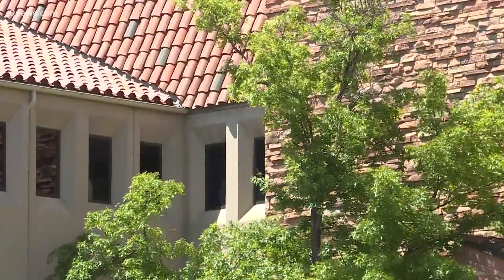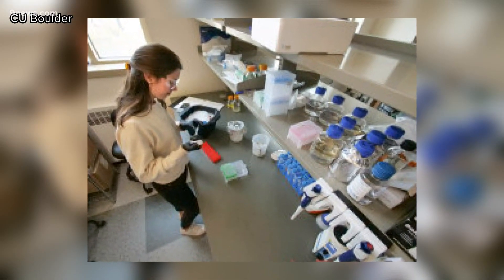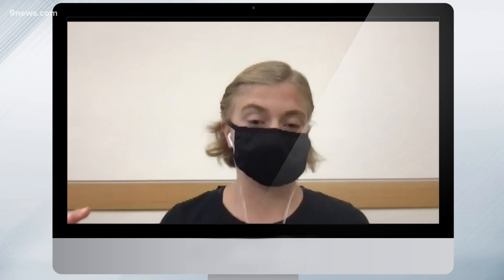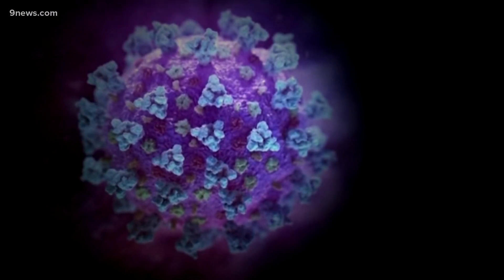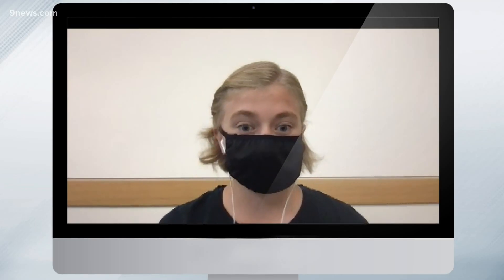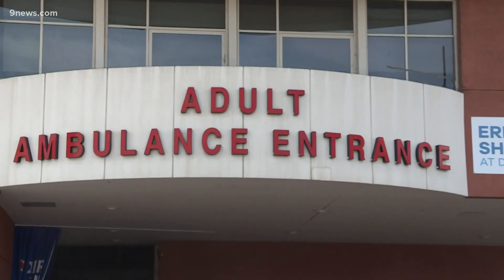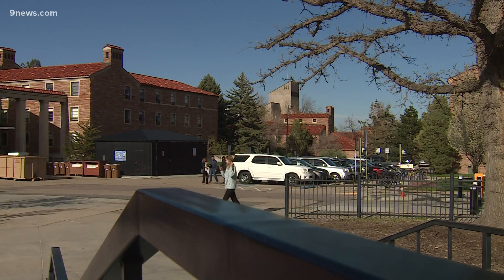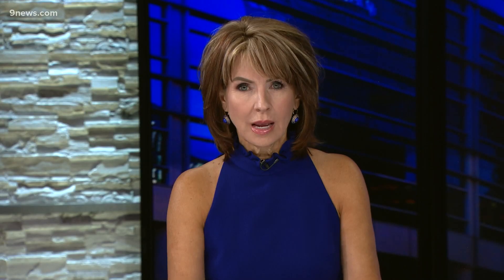Researchers try to identify COVID-19 mutations before they become variants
A group of researchers at Colorado University in Boulder are working both smarter and harder than COVID-19 and its variants.

This comes as COVID continues to mutate and replicate – even infecting those who are vaccinated.

"Our idea was essentially to find the escape mutations kind of systematically and kind of be able to do it in a high frequent manner,” said Emily Rhodes, CU Boulder Chemical and Biological Engineering graduate student.

Basically, predicting viral variants before they arise. Every COVID mutation has a new spike protein creating an escape mutation. An escape mutation essentially allows the virus to escape the body's means of fighting it.